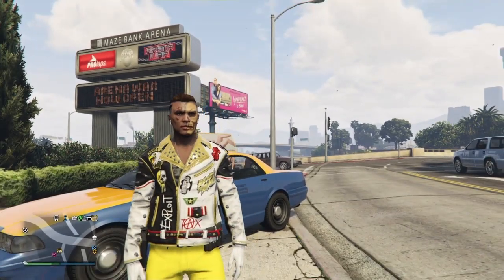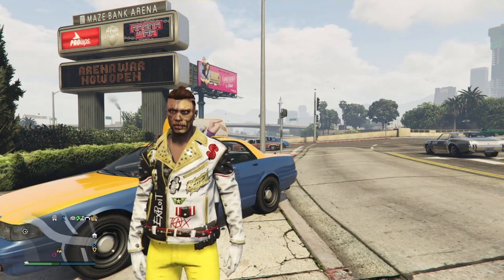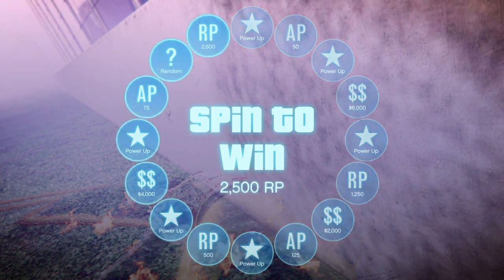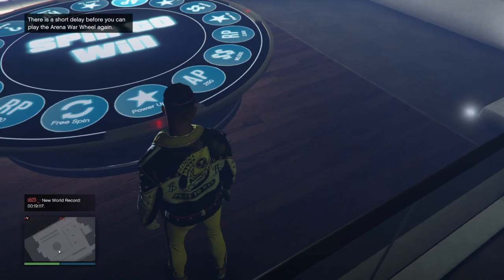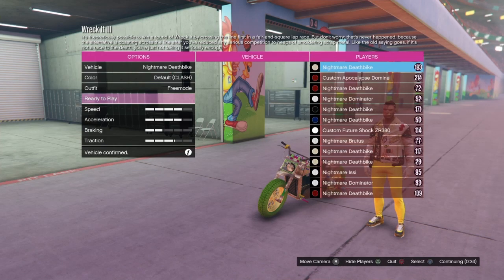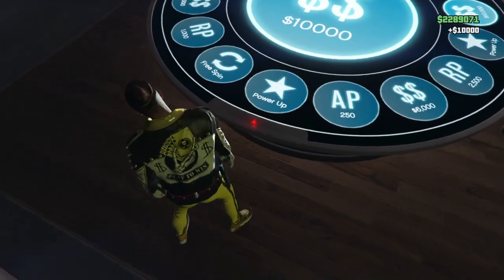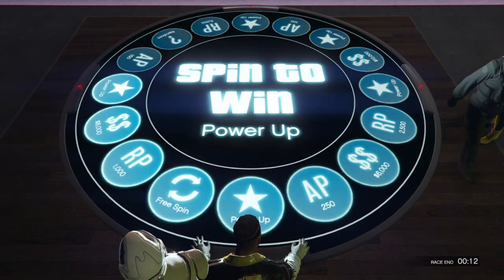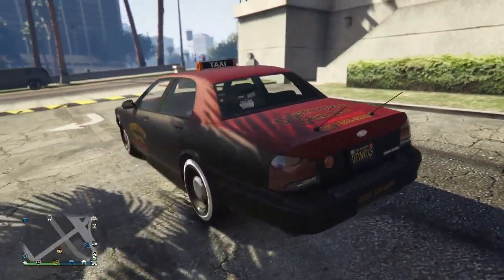GTA 5 Online How To Unlock Taxi Custom - Fast AP Method (NEW Taxi Work) Easy Level Up AP - 1.61 GTO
TAXI CUSTOM FAST EASY AP METHOD

IN THE DESCRIPTION BELOW THIS VIDEO & LET ME KNOW HOW THIS WORKED FOR YOU.

GET-IN 👊🏾🎭BZ

BASHYARTS ARTWORK..
All Artwork by BashyArts..

BZ PRODUCTIONS
The Legend Psycho
Blackzonda BZ
BashyArts

-this video has no negitive impact on the original works(it would actually be positive for them).
-I only use bits and pieces of video to get the point across where necessary.

BLACKZONDA10